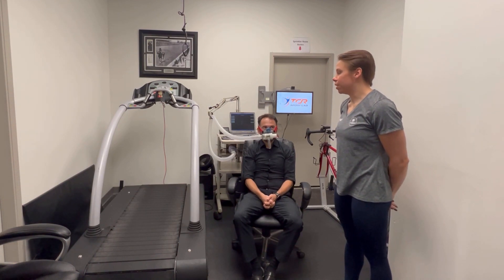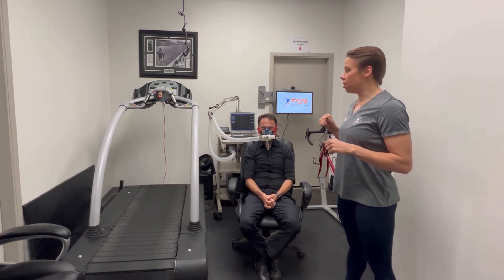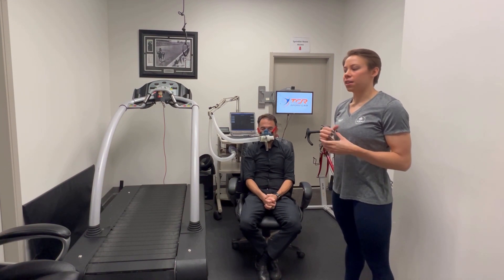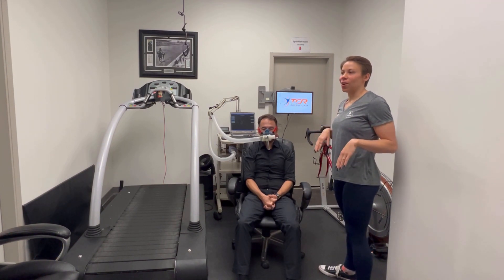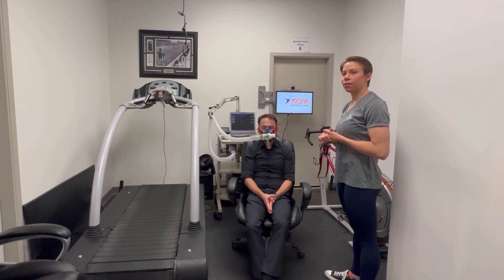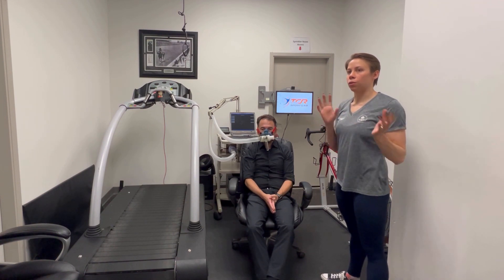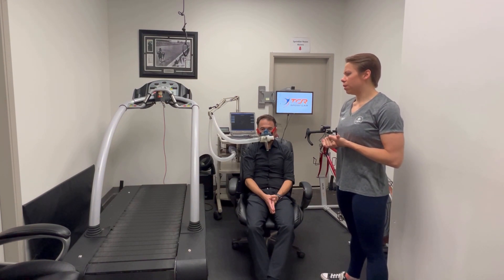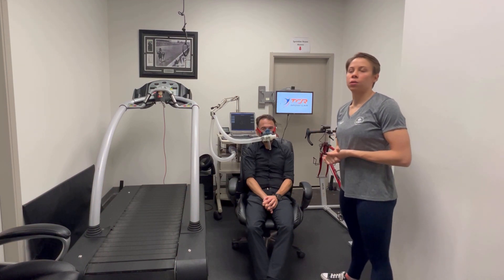TCR Sport Lab: Physiology Lab and Metabolic Testing Overview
Welcome to TCR, where we've been empowering athletes in triathlon, cycling, and running for over 15 years. Our comprehensive physiology lab is your one-stop destination for precise, data-driven insights into your fitness and health.

Why Choose TCR Physiology Lab?
- State-of-the-Art Facility: Equipped with cutting-edge technology to give you the most accurate data.
- Expert Guidance: Our assessments are conducted by Certified Exercise Physiologists.
- Custom Reports: Receive detailed reports to understand your strengths and areas for improvement.

Tests & Packages Offered:

VO2 Testing:
What it Measures: Baseline fitness, training zones, overall health.

The VO2-R:
What it Measures: Expanded VO2 protocols with added lactate testing.

Blood Lactate:
What it Measures: Body's response to progressive exercise.

Resting Metabolic Rate:
What it Measures: Your unique metabolic rate and calorie needs.

Body Composition:

What it Measures: Fat percentage, lean mass, and recommendations for improvement.

Special Packages: Save more with our bundled assessments tailored for runners and general athletes.

Testimonials:
"I’ve been here for both VO2 max testing and bike sizing and had great experiences each time. Cory is easy to talk to and will get you on the right track."
— ERIC PAXMAN, Local Guide